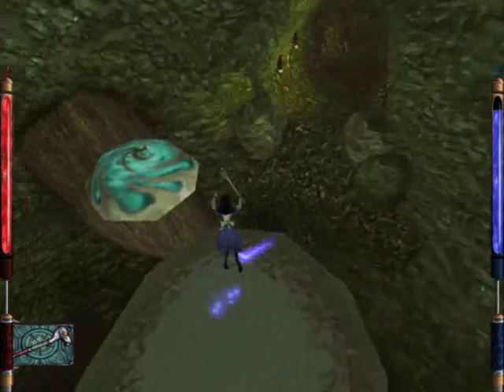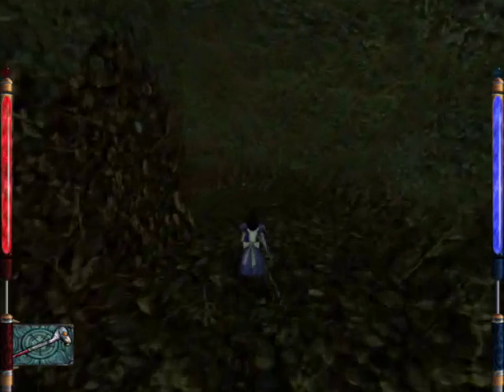Let's Play American McGee's Alice stage 15 and 16 [PA]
Brooo...oh wait we haff other colours to? oh lawd.
First part is brown, then we get icy blue followed by red...oh yes, its good to change background colour every so often heh.
Stage involves running like hell from a ball that wants to crush you ;_;, then we get a new Weapon...swish!